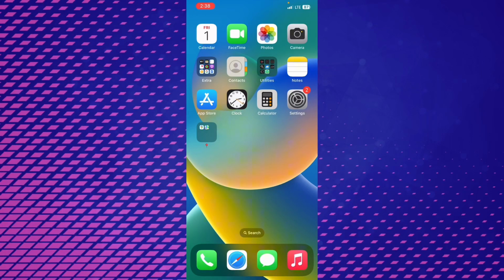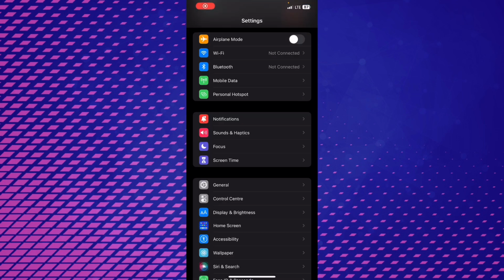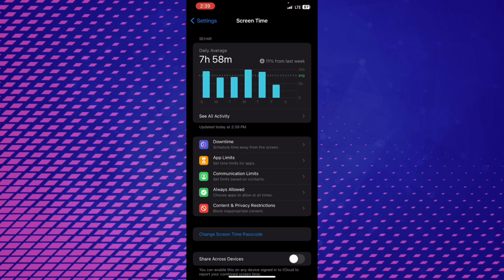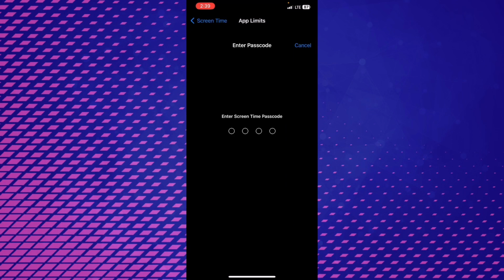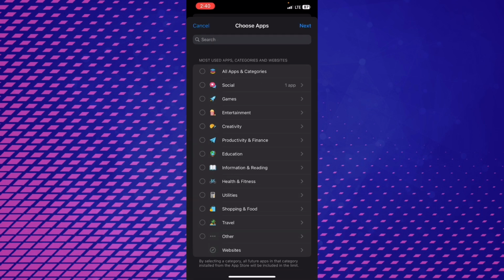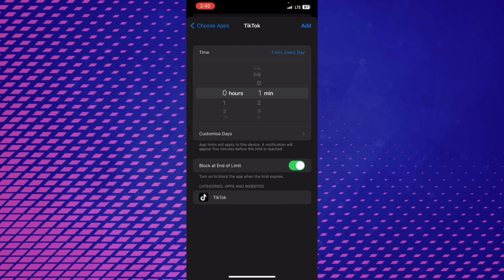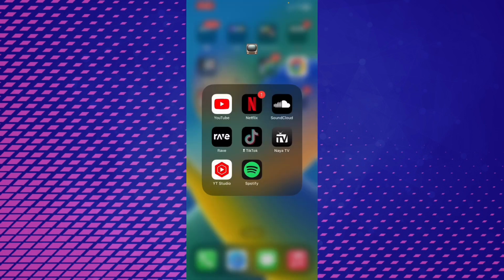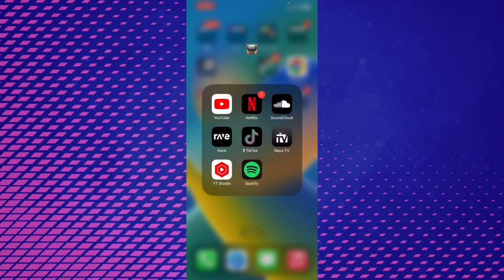How to Lock TikTok App on iPhone [2023] Works on iPhone 13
📌 Hello TikTok enthusiasts! If you're looking to add an extra layer of security to your TikTok app on your iPhone 13, you're in the right place. In this video, we'll guide you through the steps to lock your TikTok app, ensuring your privacy and control over your content.

🎯 In this video, you'll learn:

How to enable TikTok's built-in app lock feature on your iPhone 13.
Step-by-step instructions for setting up a passcode or biometric lock (Face ID or Touch ID).
Tips on managing and customizing your app lock preferences for a seamless experience.
How to access and use the locked TikTok app to enjoy your content safely.
💬 Join the conversation below and share your thoughts on securing your TikTok app. Have you tried locking it before?

🔐 Ready to safeguard your TikTok experience? Watch our video now to learn how to lock the TikTok app on your iPhone 13, ensuring your content stays private and secure. Enjoy your TikTok journey with peace of mind! 📱📽️